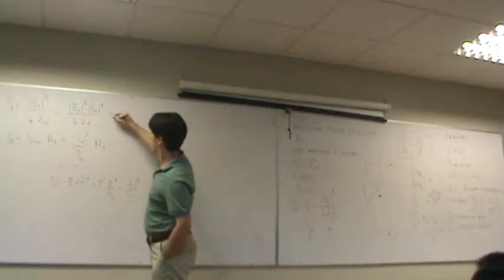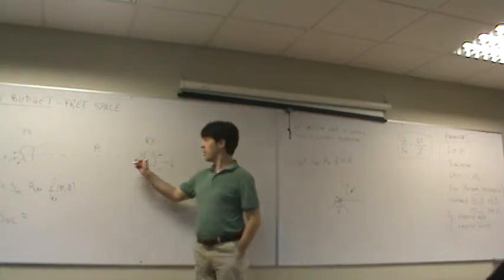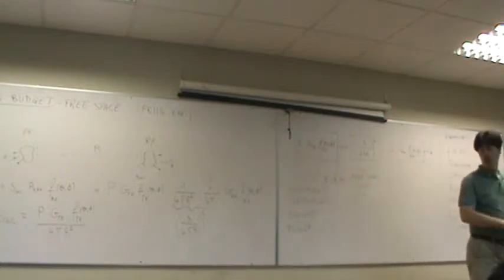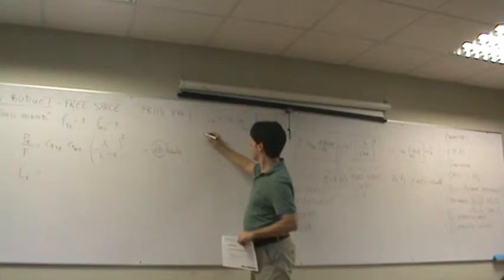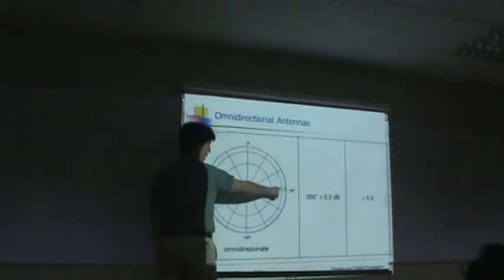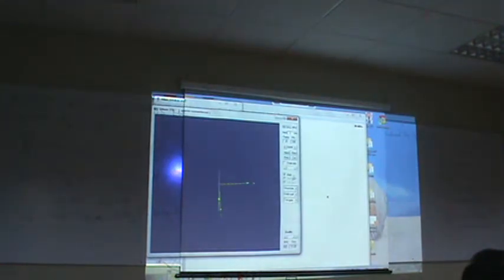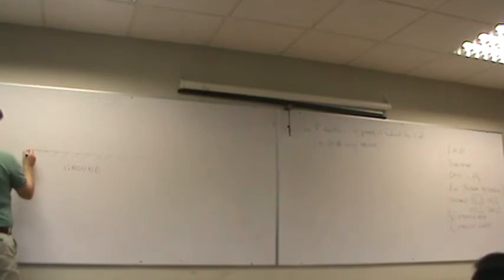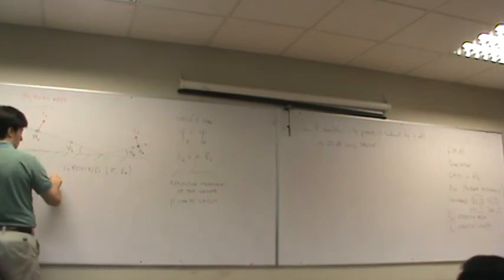Programación y Medios de Transmisión Clase 2 (Parte 3)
Thursday 20/11/2014: Antennas as transducers; antenna parameters